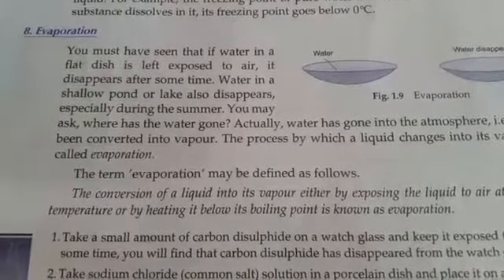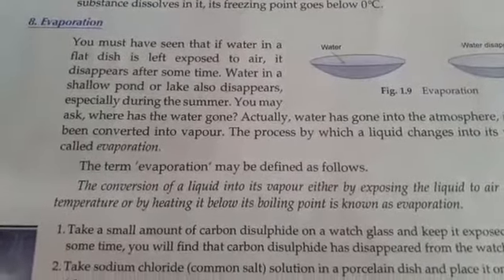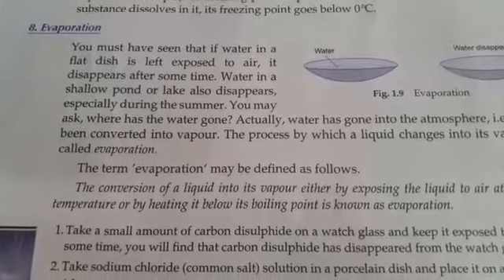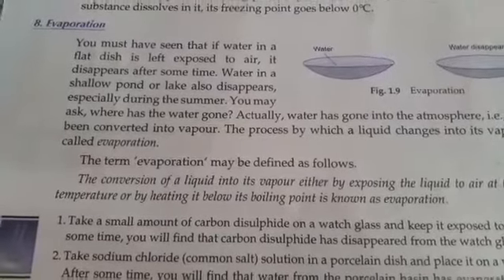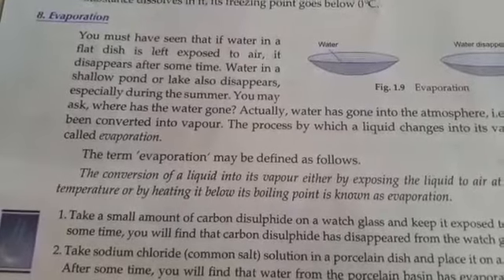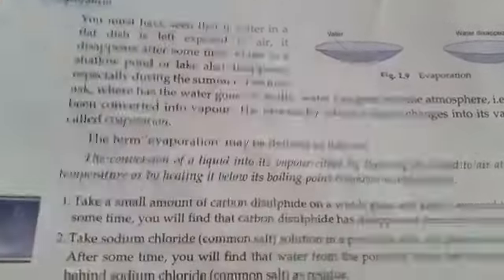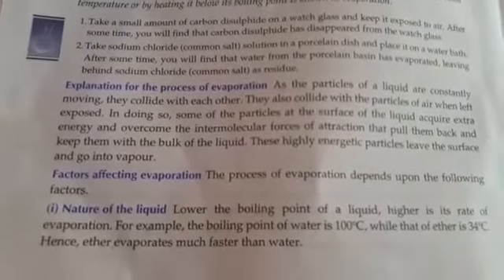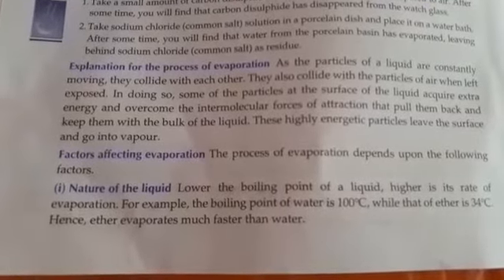20 April 9 Chemistry